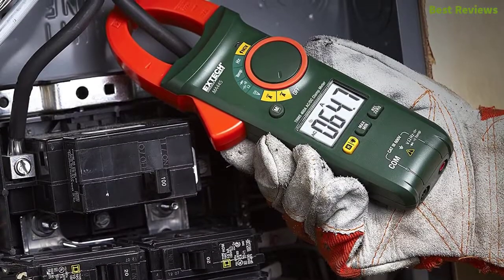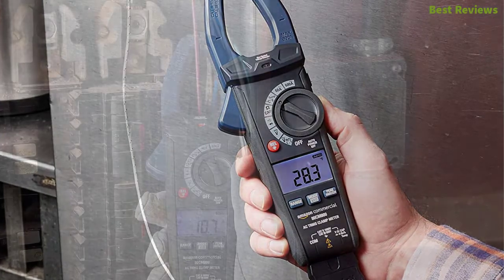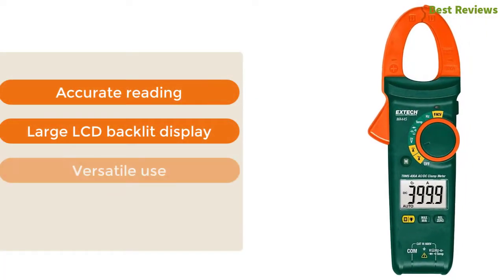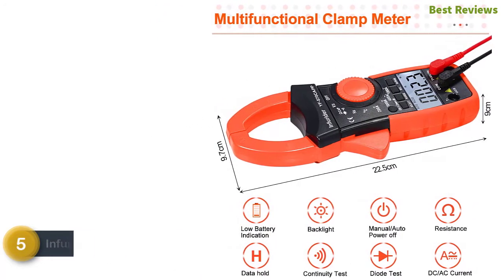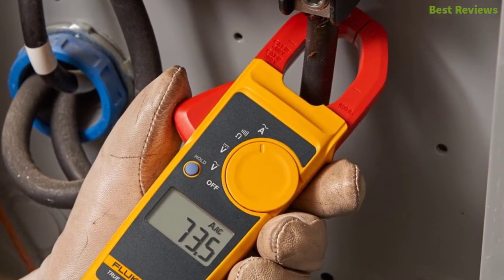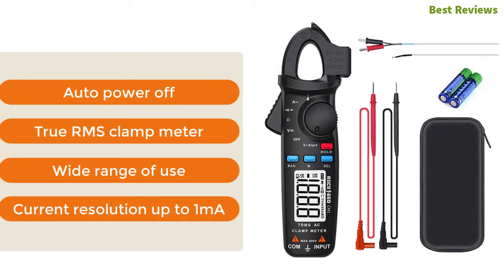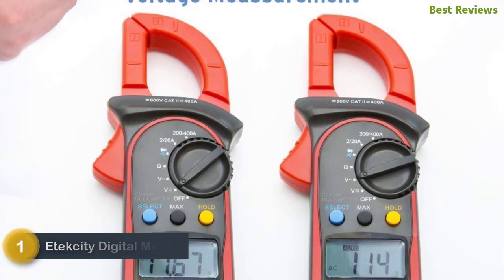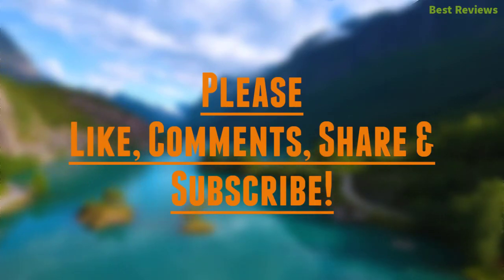Top 8 Best Clamp Meter 2021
8. AmazonCommercial 600A AC Clamp Meter

7. Extech MA445 True RMS 400A AC/DC Clamp Meter

6. General Technologies Corp Low Current

5. Infurider Digital Clamp Meter

4. Fluke 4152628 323 True-RMS Clamp Meter

3. RockSeed True-RMS Clamp Meter

2. AstroAI Digital Clamp Meter

1. Etekcity Digital Multimeter